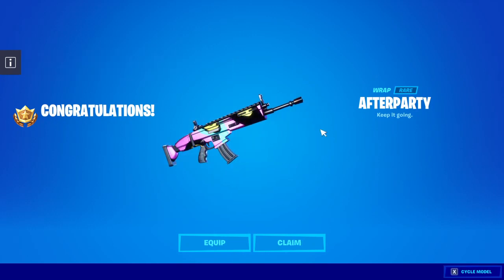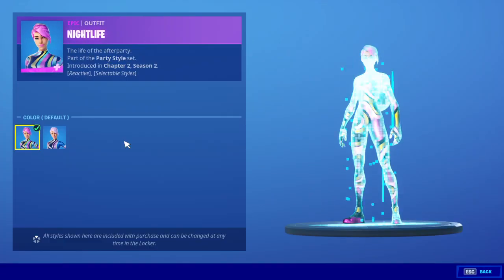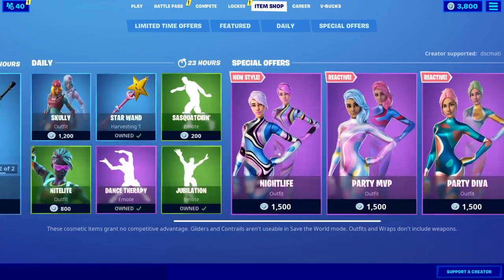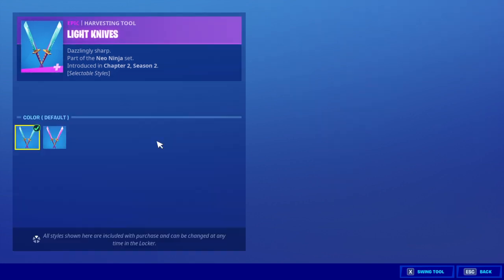EASY STEPS to get your own FREE FORTNITE WRAP!